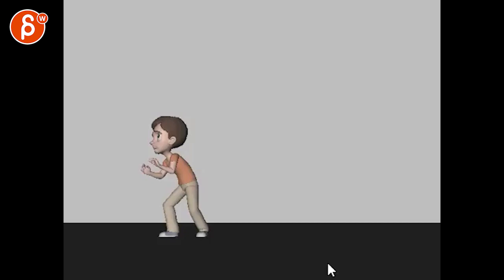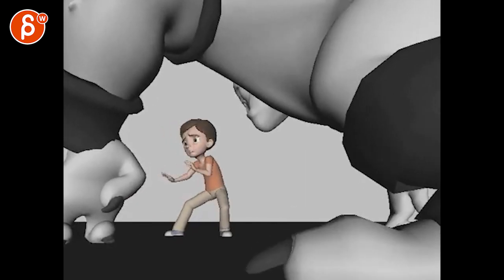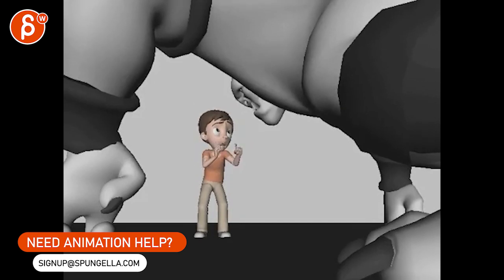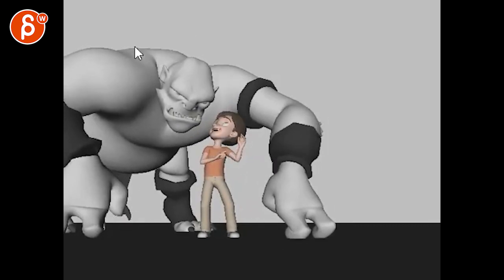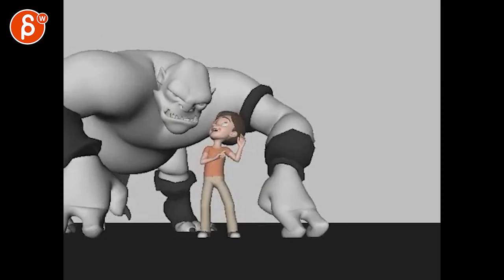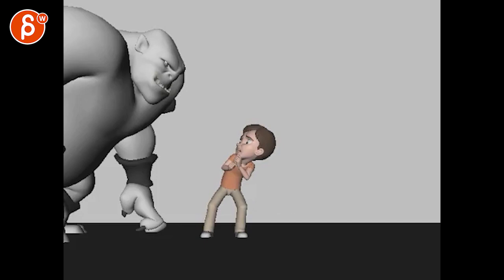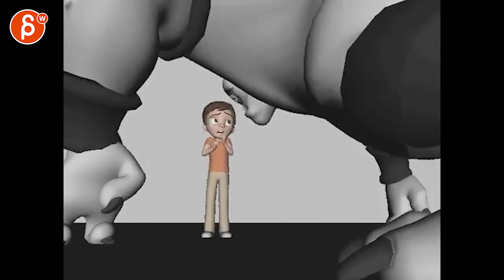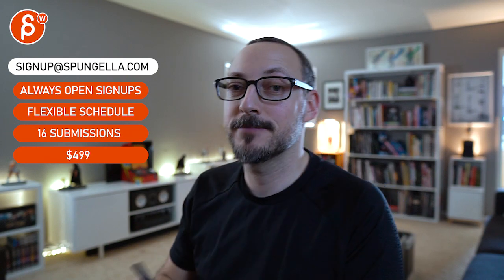Animation Workshop Feedback - Victor Perez #13 (2016)